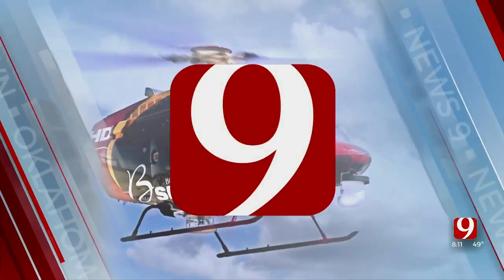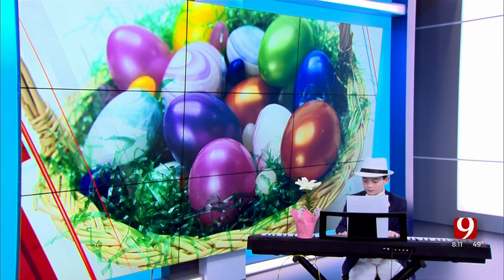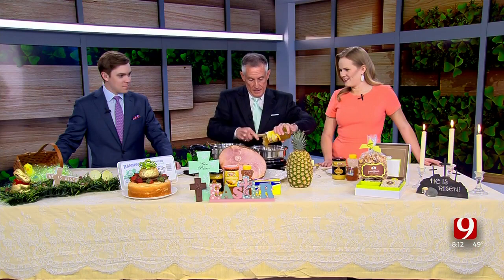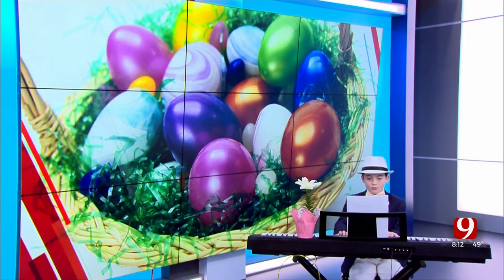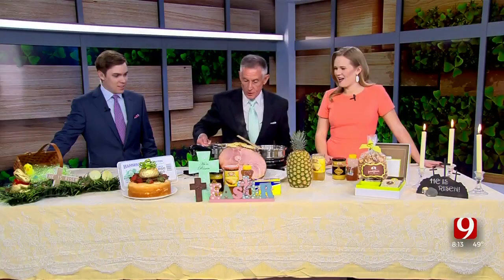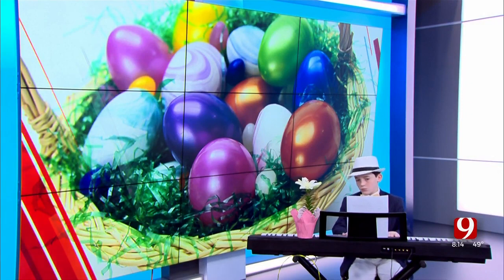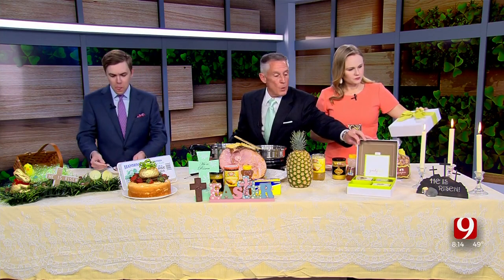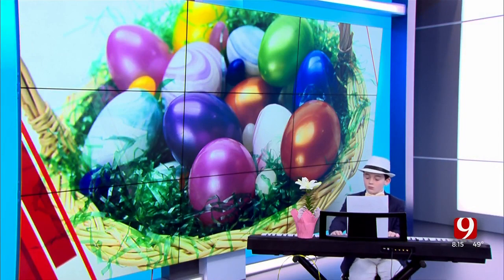Made In Oklahoma Coalition: Honey Glazed Ham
David Brooks with the Made in Oklahoma coalition joined News 9 to show us how to make honey glazed ham for your Easter weekend.